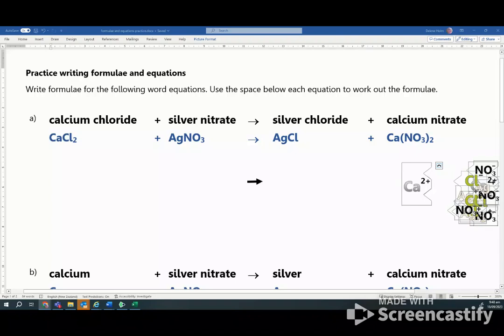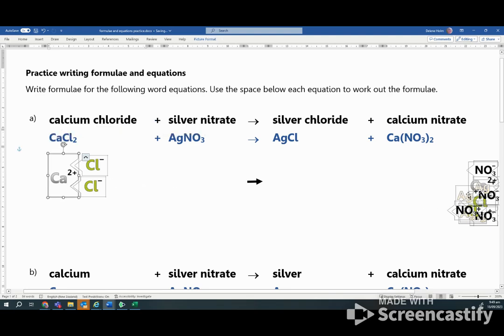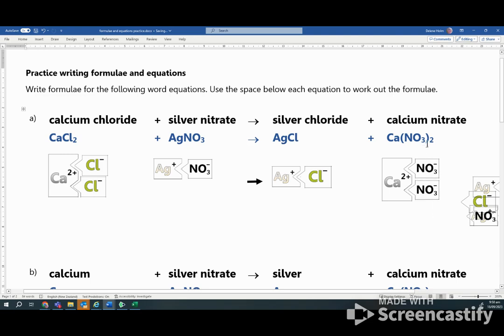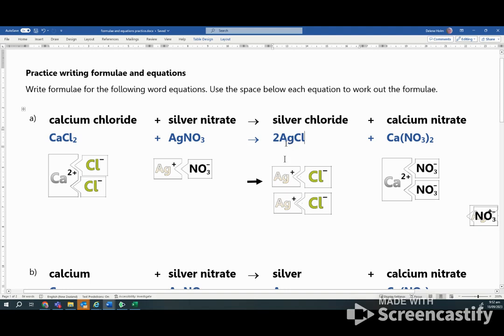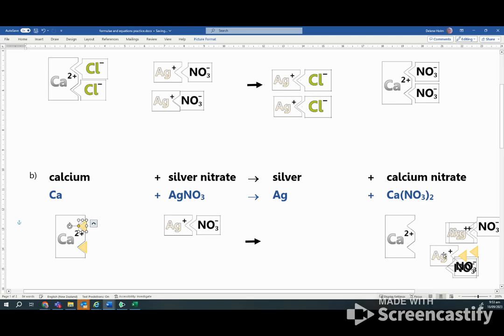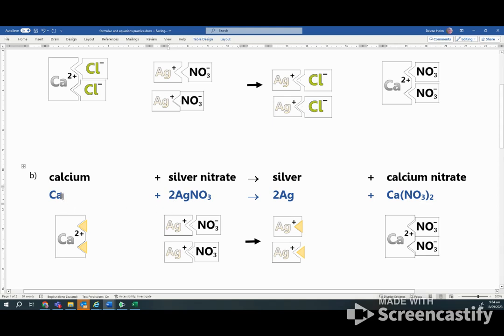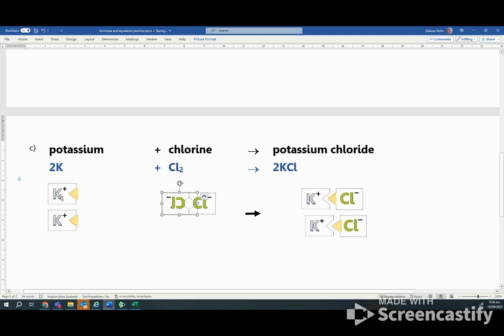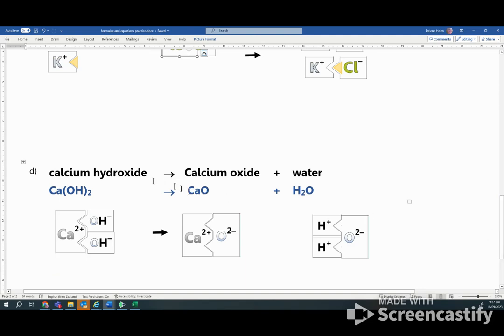Writing formulae and balancing equations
Examples for precipitation, displacement, combination and decomposition reactions (90947, 90934)